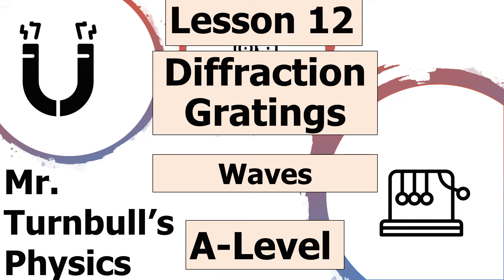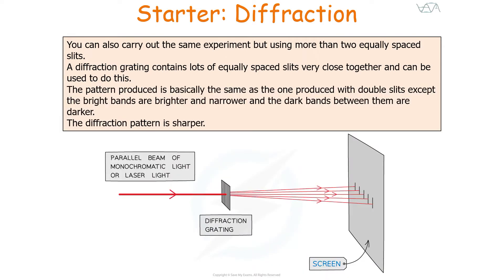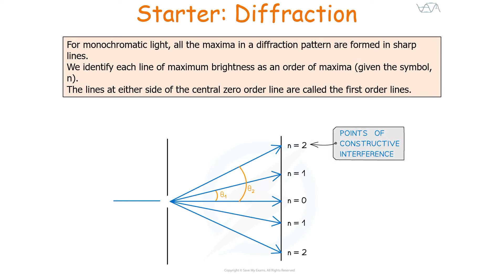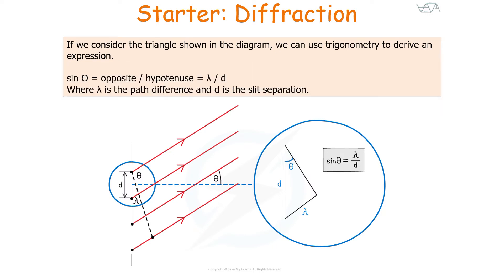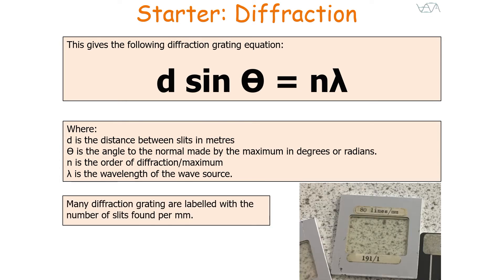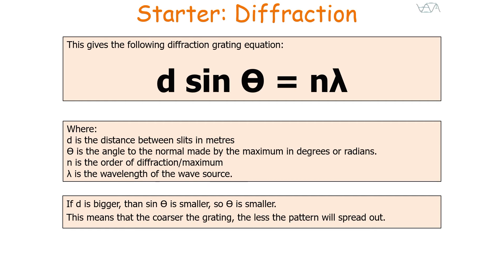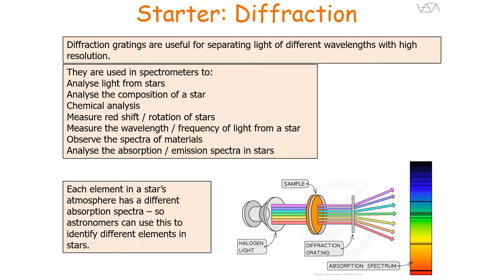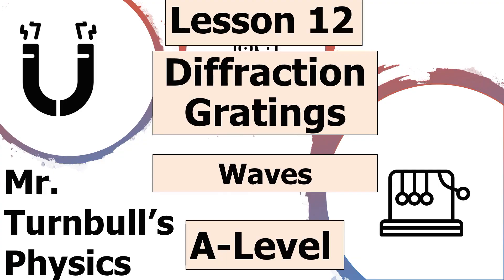Diffraction Gratings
This is a video looking at the process of diffraction gratings.